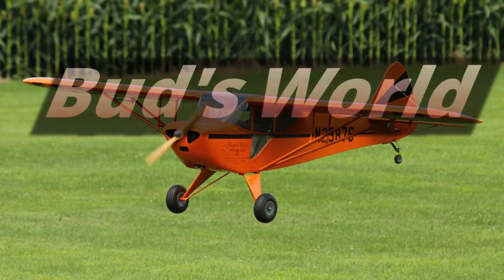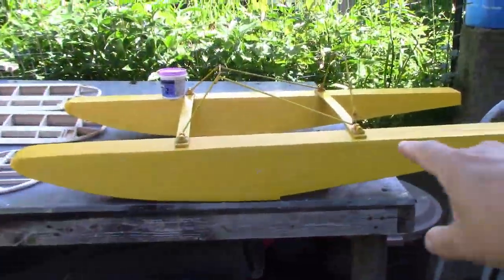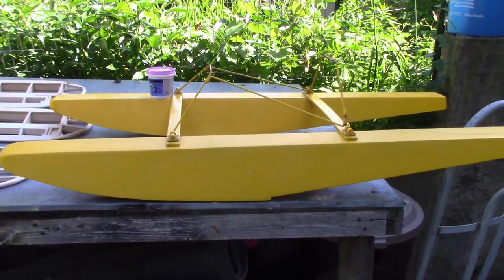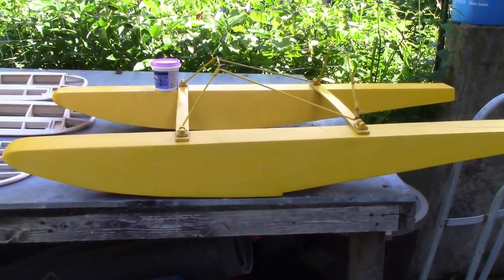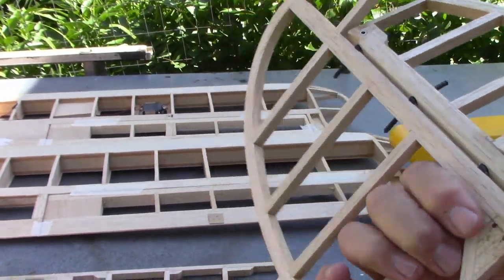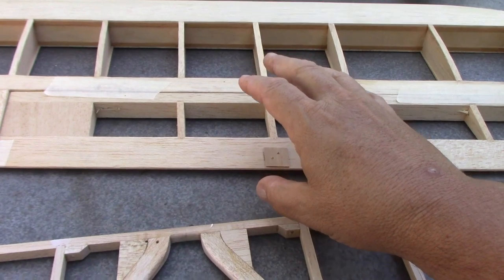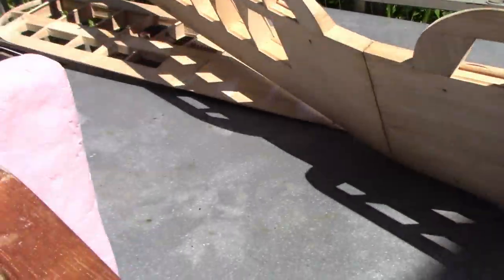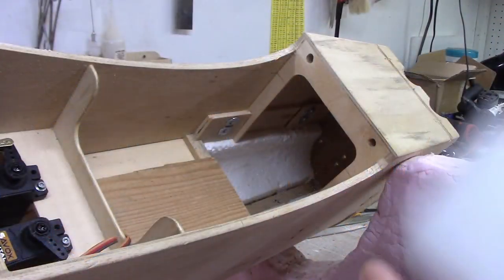Tiger Moth Becomes a Stampe SV4 - Video 24 - Final Prepping of Aircraft for Covering